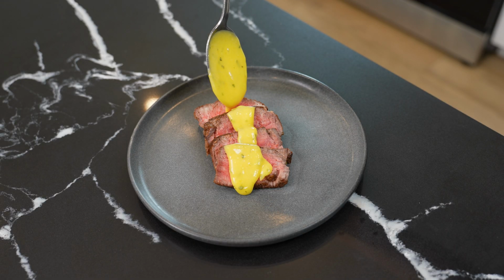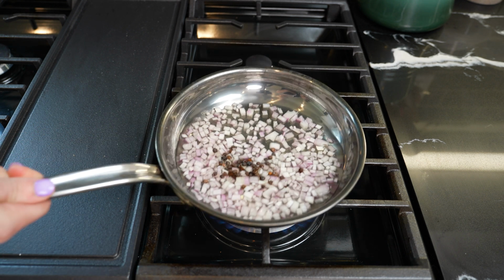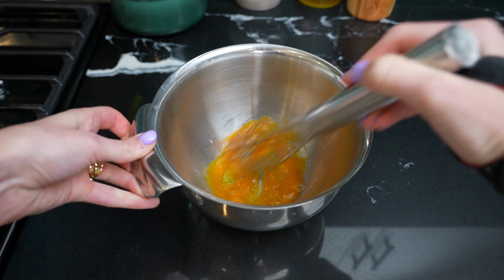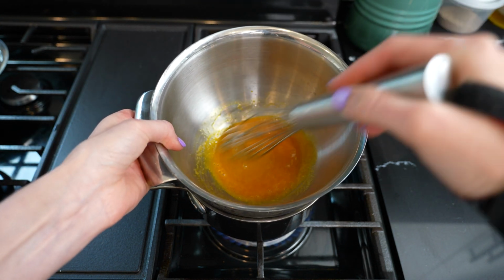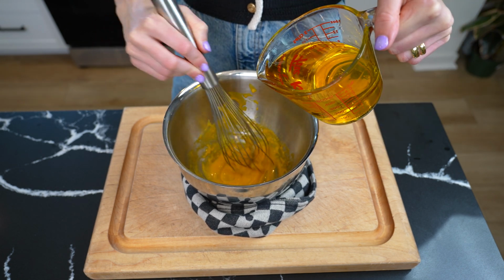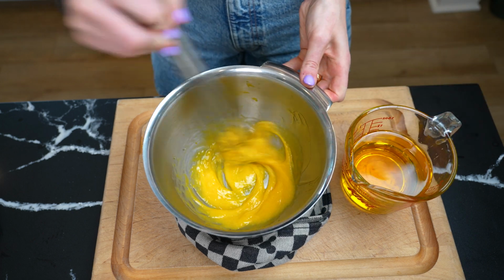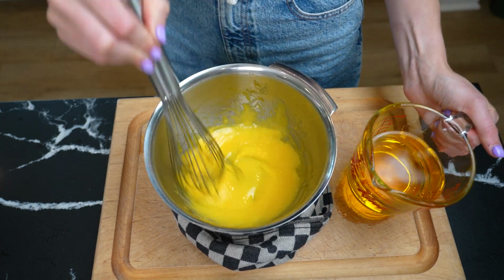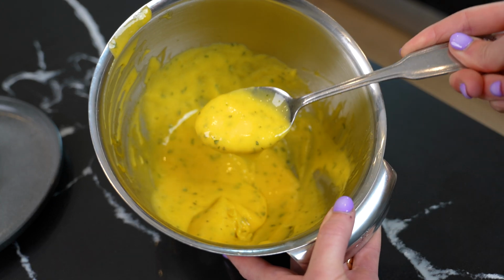Step-by-Step Guide to Making Bearnaise Sauce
How to make béarnaise sauce. The perfect sauce for a steak dinner!

TIMESTAMP:
00:00 Intro
00:10 What is Bearnaise?
00:23 Reduction
00:45 Egg Yolk Prep
1:00 Tempering the Eggs
01:48 Emulsifying the Sauce
02:15 What Happens when Emulsion Breaks
03:05 Results

I am Kelly, a professional chef with a passion for teaching others how to cook in an easy and fun way.

I have used my experience in the food industry + culinary school to now share my knowledge and passion with you!